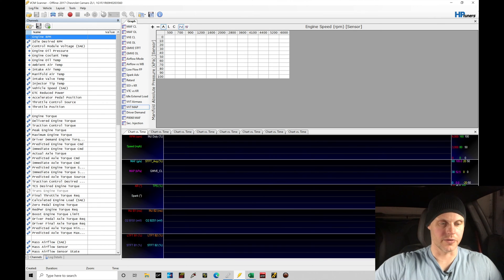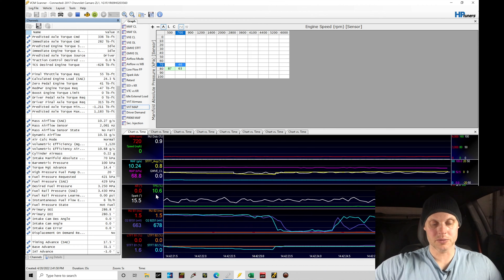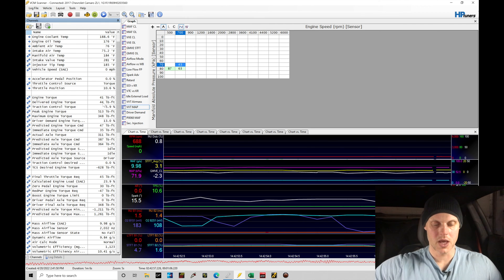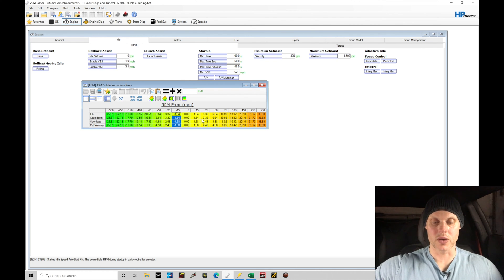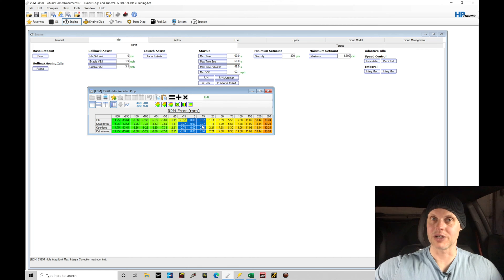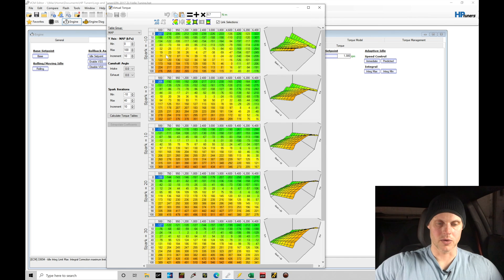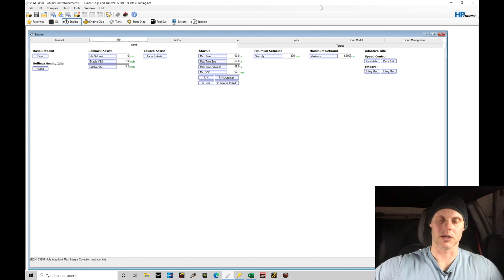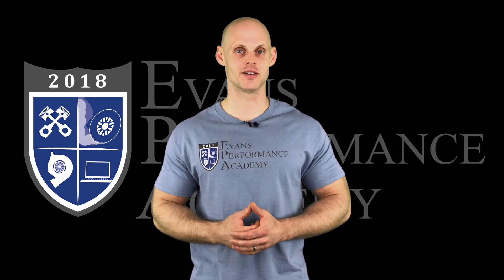HP Tuners GM Gen V Live Training Part 2: Start-Up / Idle Tuning | Evans Performance Academy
HP Tuners GM Gen V Live Training Part 2: Start-Up / Idle Tuning walks you through the idle torque tuning process on a big cam 2017 Camaro ZL1.  We explore how and why we make changes to airflow model and virtual torque tables to achieve a desired idle speed.